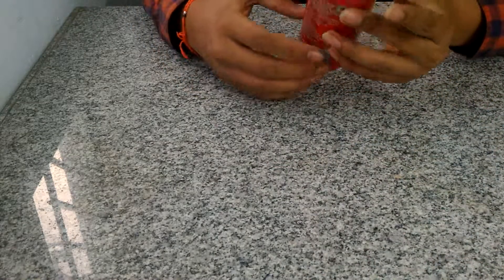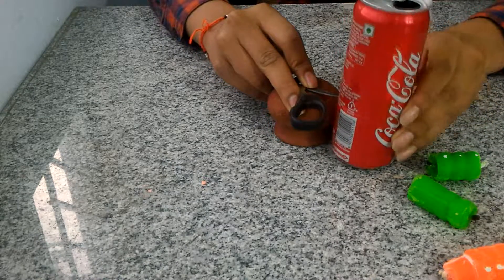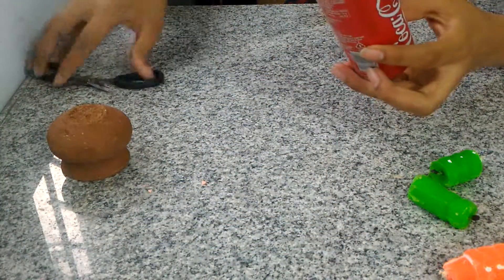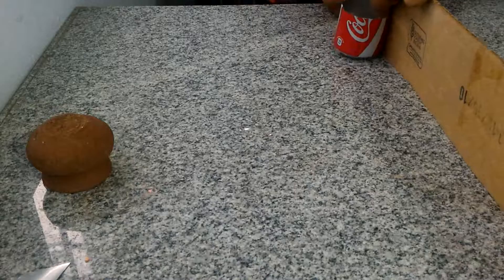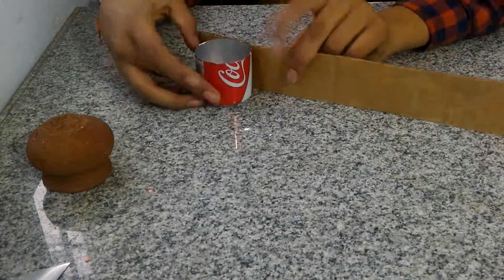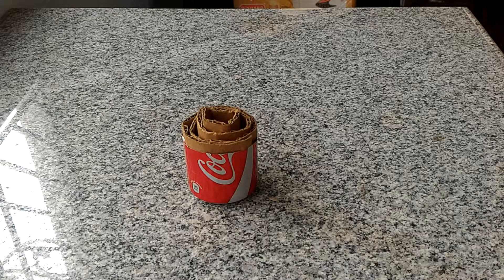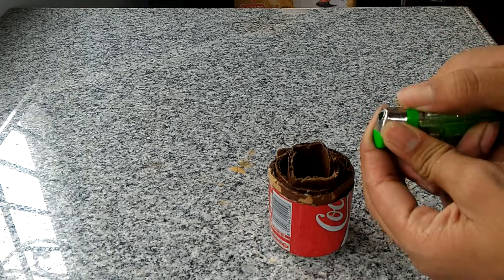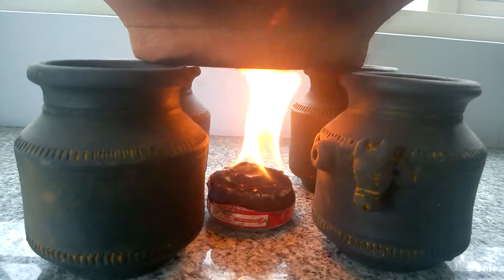DIY camping wax stove - INDIAN ALPHA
This CAN can be used as a stove when you go for camping.

 HOW TO SAVE BIRDS( OR ANIMALS) THIS SUMMER..

 World's biggest tornado

 cyclone vardah in Chennai December 2016 (natural disaster)

 How to make a water proof match box(DIY)

 DIY Blow torch with perfume bottle.

 DIY Water Tornado in a bottle(cool science experiment)

 Pen Spring vs electricity

 DIY wax stove

 Pencil vs Electricity

 What happens when pencil lead conducts elctricity?

 DIY Flying tea bag(Cool science experiment)

 How to make a Light Bulb Lamp using fuel